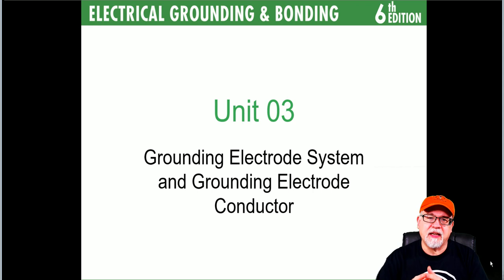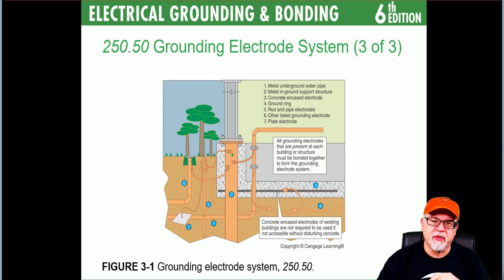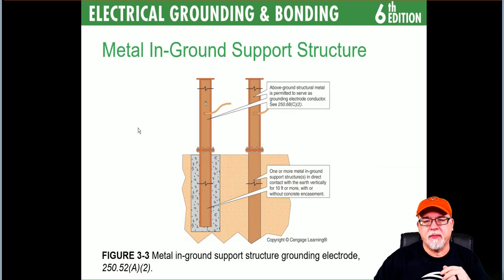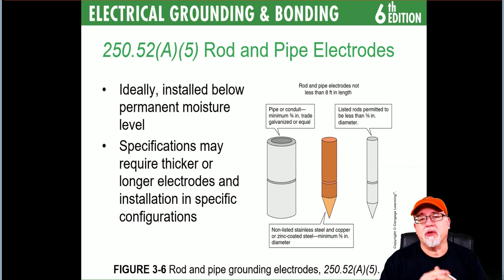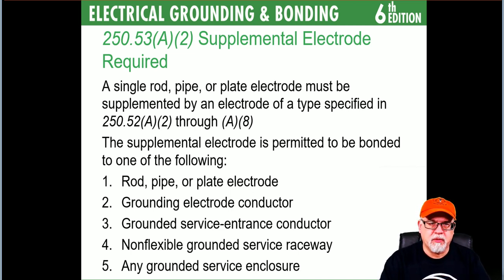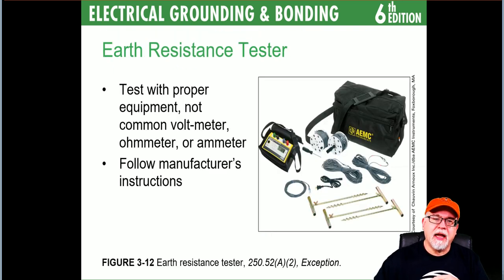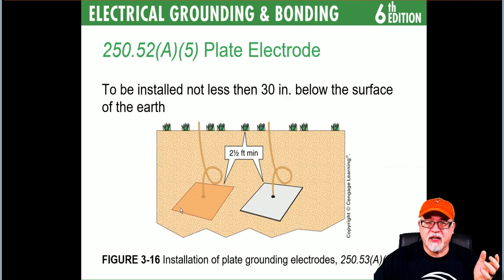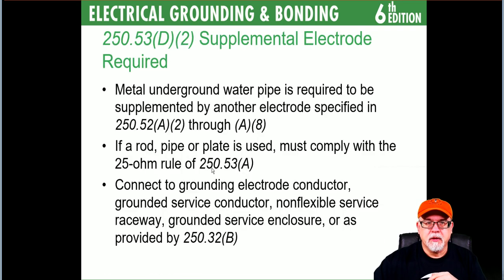2020 NEC Grounding & Bonding Course- Grounding Electrodes Sample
In this episode, we are giving you an overview of what you will learn in our 2020 National Electrical Code "Grounding and Bonding" Course located
We only give you a taste of what you will learn. the slides in this 1-hour sample are NOT what you will learn, these are only to give you a sample of the content you will learn in our course.